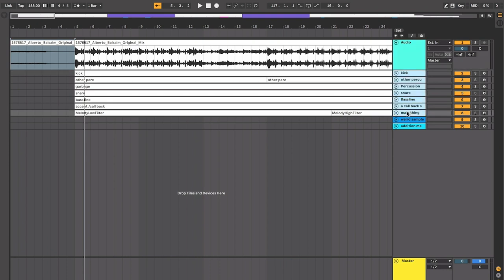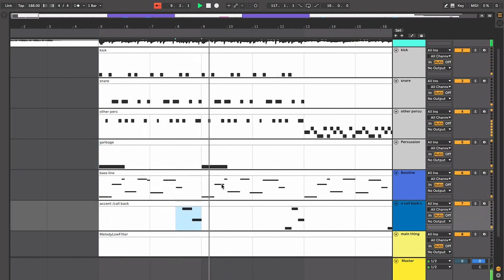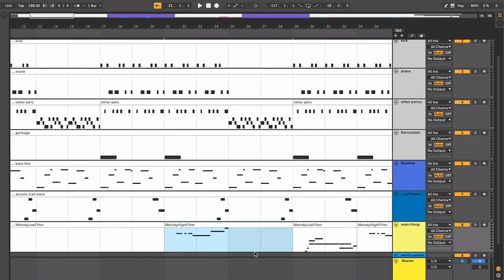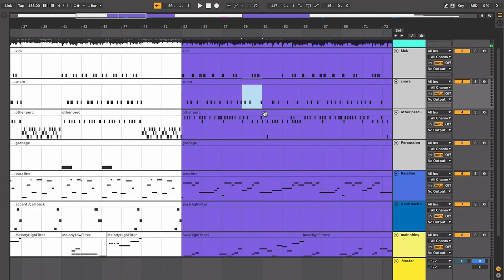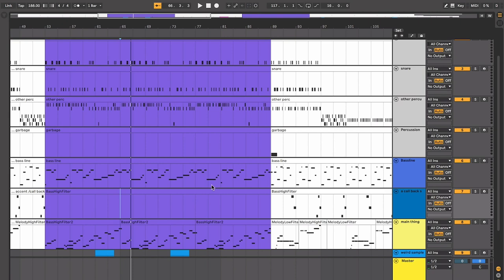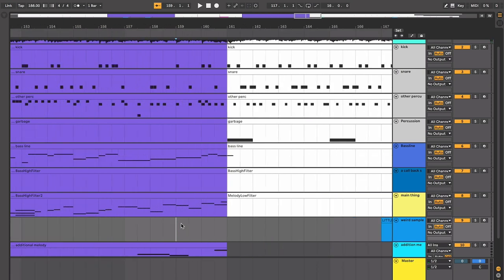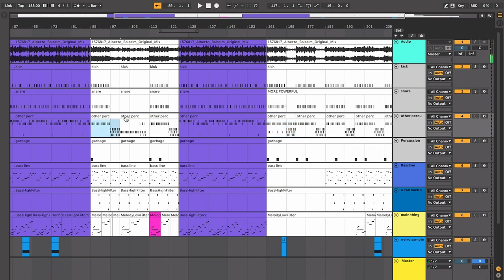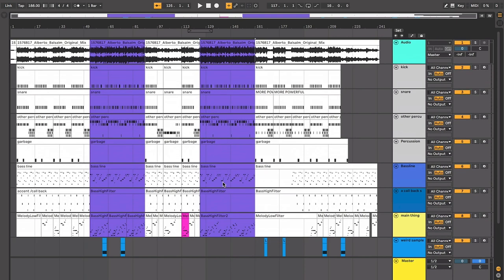Aphex Twin | Albeto Balsalm | Breakdown